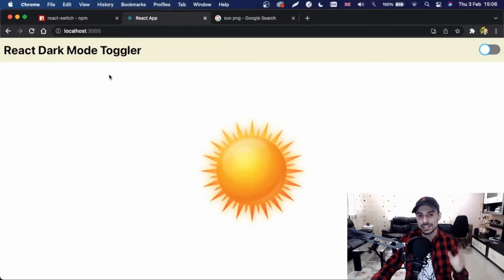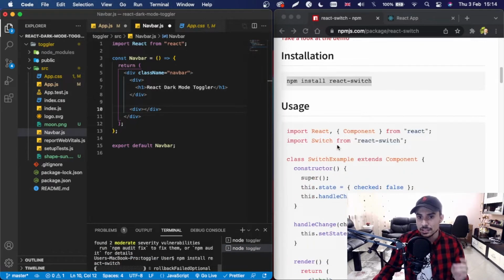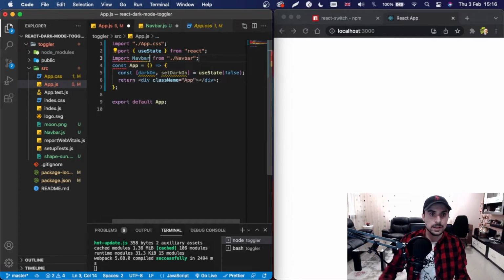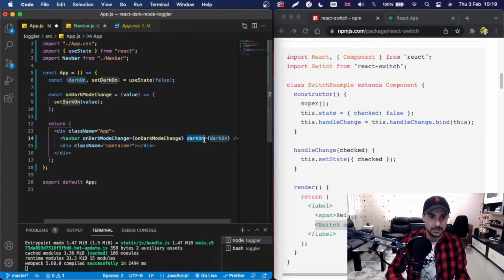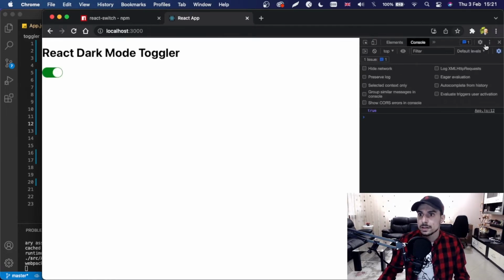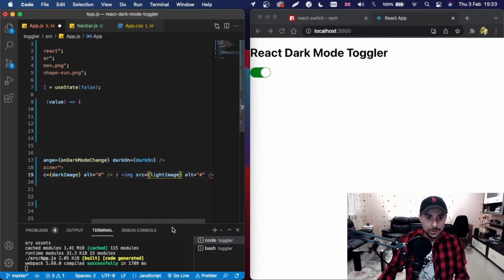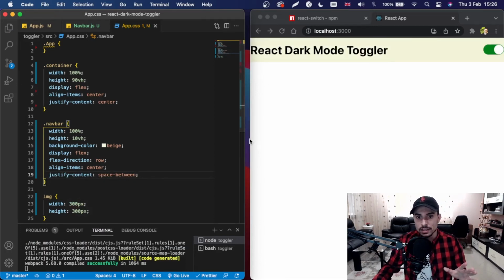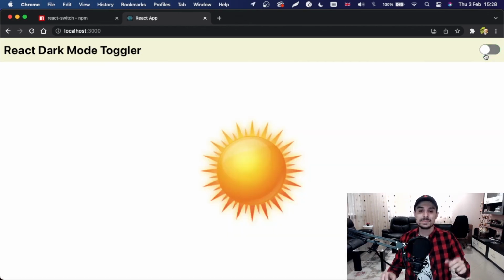DARK / LIGHT MODE TOGGLER WITH REACTJS || REACTJS MINI PROJECT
In this project we will create light / dark mode toggler component with React.js which can be used as a custom component inside other projects. You will learn how to use react-switch library and how to use useState hook to toggle the mode. Moreover you will learn how to pass props to components and more ! Make sure you follow with me !